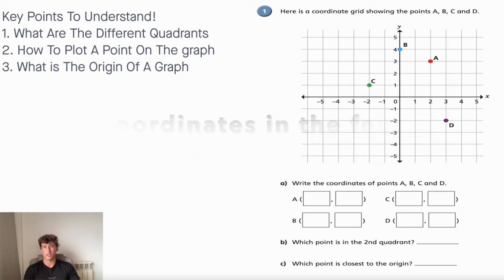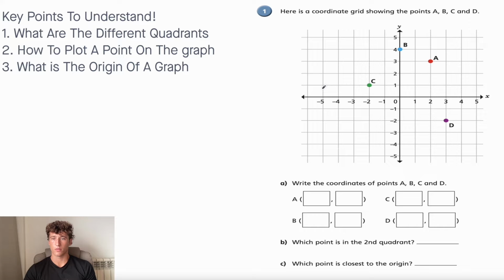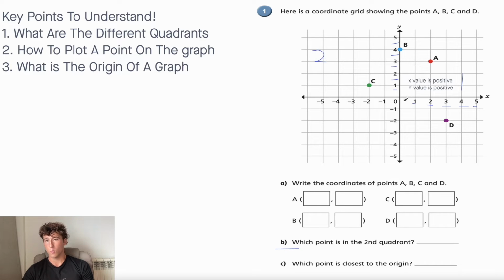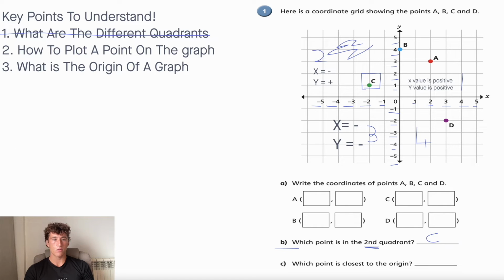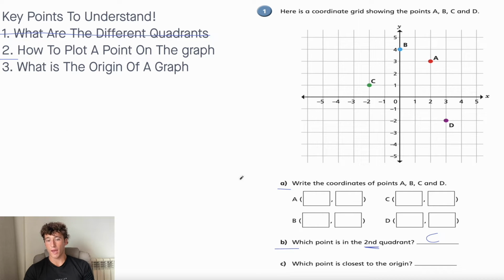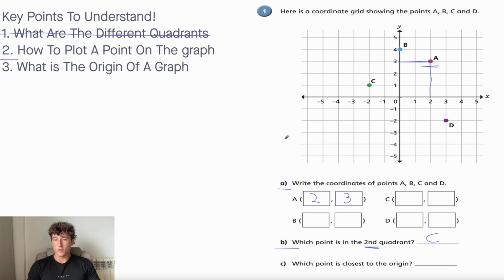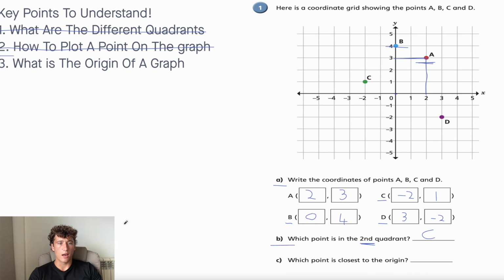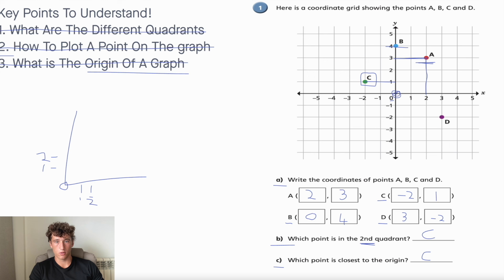Coordinates in the 4 quadrants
In this video we work through using coordinates in all four quadrants. This video will help us to understand the following:

1. What are the different quadrants?
2. How to plot a point
3. What is the origin of the graph?